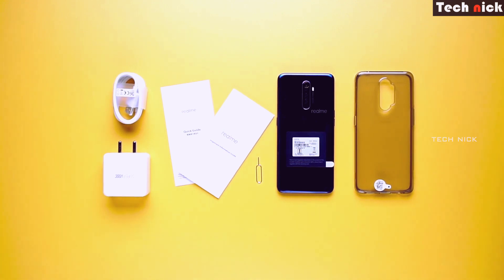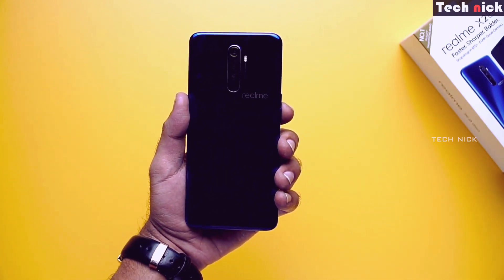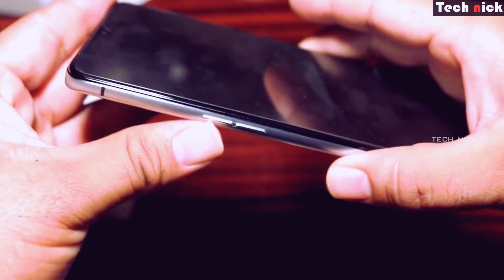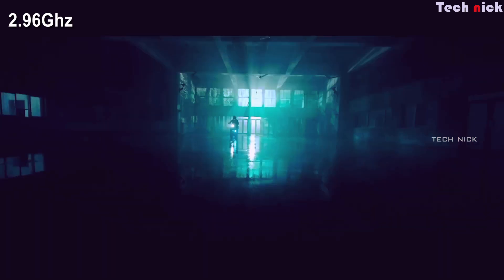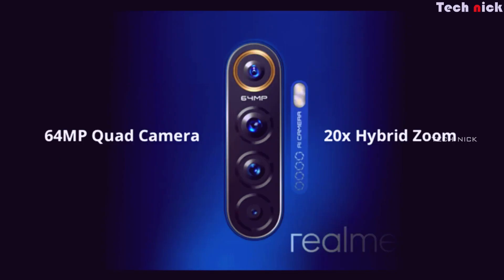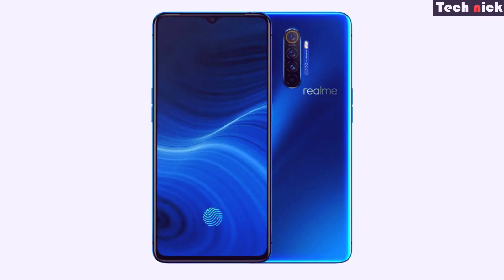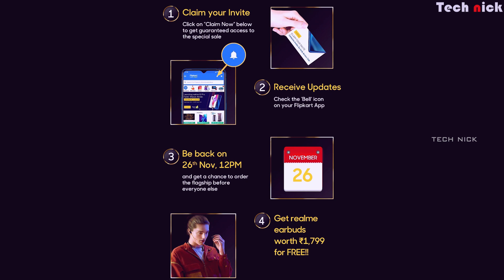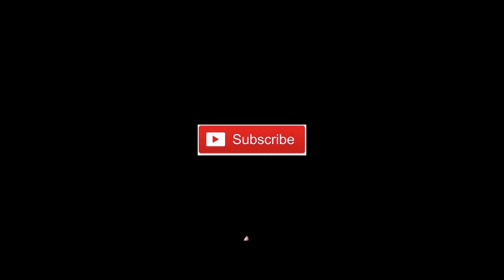Realme X2 Pro - Indian unit Unboxing & Overview in Tamil | Tech Nick - Tamil (தமிழ்)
Realme X2 Pro specifications
The highlight feature of the Realme X2 Pro is its 50W SuperVOOC charger that can charge its 4,000mAh battery fully in 35 minutes, Realme claims. The smartphone uses Corning Gorilla Glass 5 on the front and the back. The display is a 6.5-inch Full-HD+ panel with a 90Hz refresh rate, along with a hardware-based blue light filter. This could help you sleep better if you use the phone at night.

Realme X2 Pro ships with a Qualcomm Snapdragon 855+ SoC and it uses UFS 3.0 storage. You get up to 12GB RAM and 256GB storage on the Realme X2 Pro. There's Dolby Atmos support on this phone, along with stereo speakers.

Realme X2 Pro ships with ColorOS 6.1 based on Android 9 Pie.

Realme X2 Pro ships with a quad camera setup featuring a 64-megapixel primary camera with a Samsung GW1 sensor, a 13-megapixel telephoto camera with 2x optical zoom and 20x hybrid zoom, an 8-megapixel wide-angle camera with an integrated macro shooting sensor, and a 2-megapixel depth sensor. For selfies, the phone has a 16-megapixel shooter.

Realme X2 Pro will also be available in two master editions -- Concrete and Red Brick. These are limited edition variants of the Realme X2 Pro.
Realme X2 Pro price in India
Realme X2 Pro price in India is Rs. 29,999 for the 8GB RAM, 128GB storage variant, and Rs. 33,999 for the 12GB RAM, 256GB storage variant. Realme X2 Pro first sale is invite-only, the company said. Realme X2 Pro Master Edition has been priced at Rs. 34,999 and it will be launched with 12GB RAM and 256GB storage. Realme X2 Pro Master Edition will be available during Christmas.